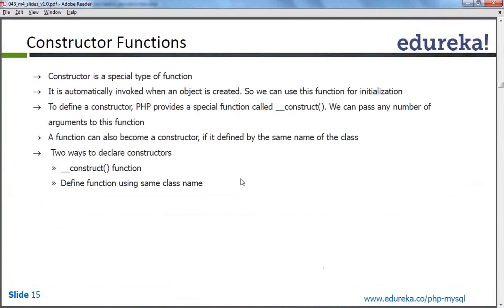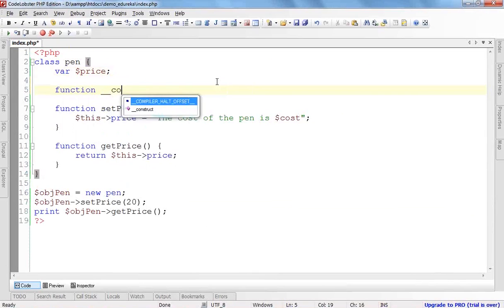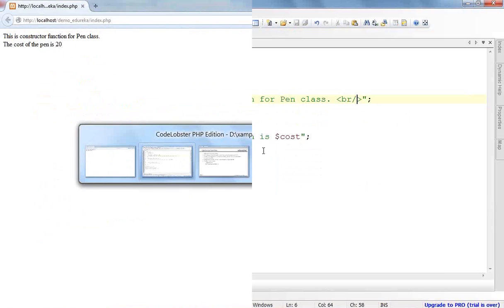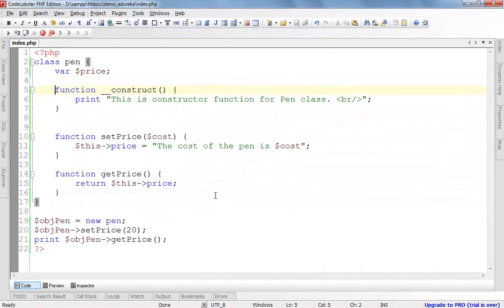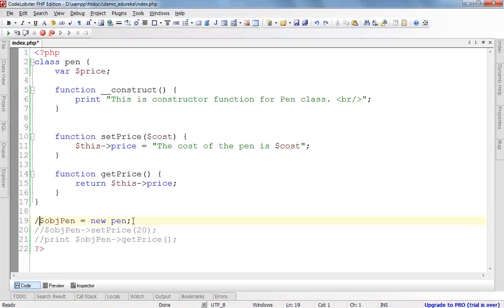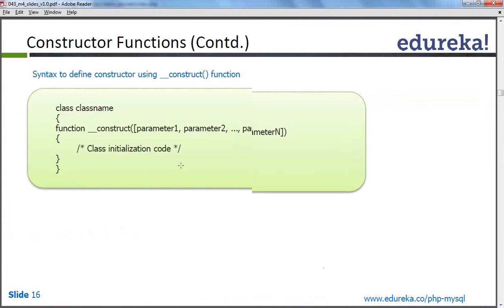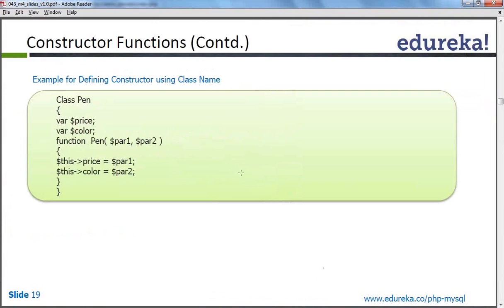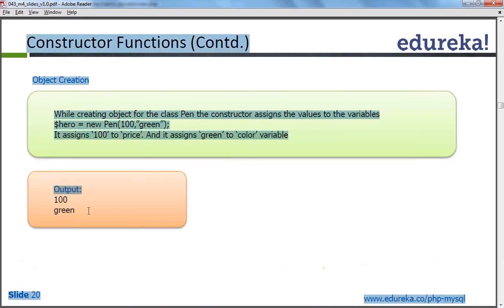What is Constructor Function in PHP | Constructor Function Tutorial for Beginners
( PHP & MySQL with MVC Frameworks Certification Training

A constructor is a special type of function.  It is usually used to automatically perform initializations such as property initializations.Constructors can also
 accept arguments, in which case, when the new statement is written, you also need to send the constructor arguments for the parameters.
This video gives you a explains what is constructor function with suitable program.

The topics related to Constructor Functions have extensively been covered in our course 'PHP & MySQL’.